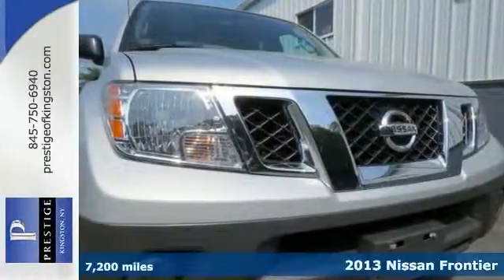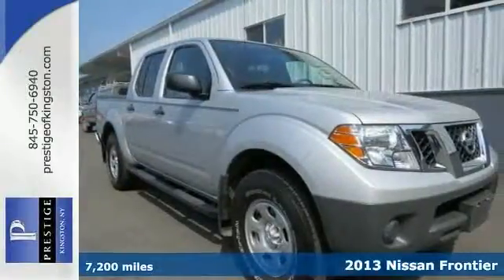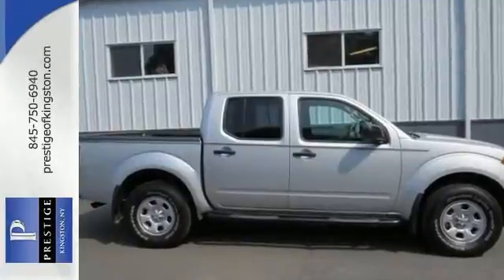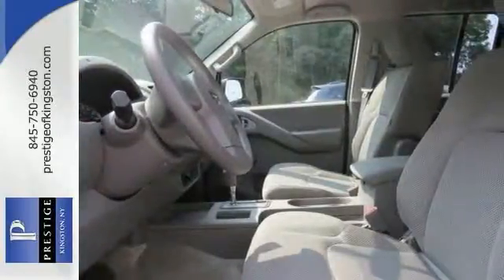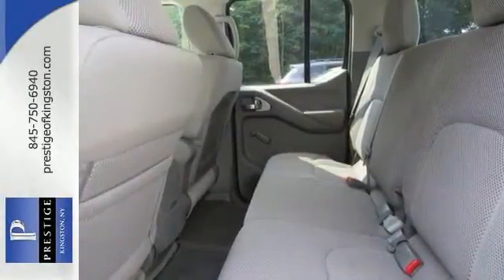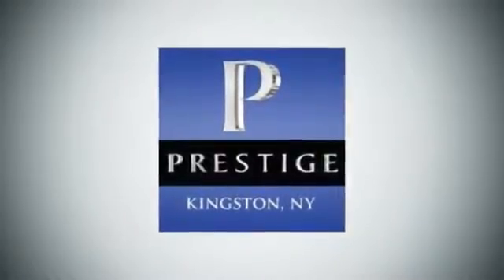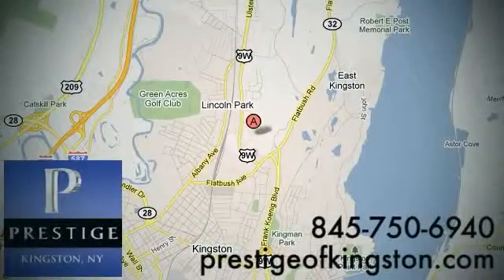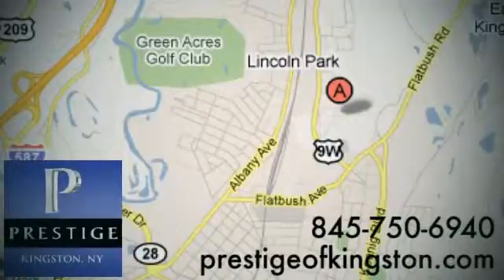2013 Nissan Frontier Kingston NY Poughkeepsie, NY DN735974 - SOLD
Year: 2013
Make: Nissan
Model: Frontier
Trim: SV
Engine: 4.0L V6 DOHC
Transmission: 5-Speed Automatic with Overdrive
Mileage: 7200
Stock #: DN735974
VIN: 1N6AD0EV8DN735974
brbrPut down the mouse because this 2013 Nissan Frontier is the truck you've been looking to get your hands on. This Frontier SV is a nicely equipped 4D Crew Cab, 4.0L V6 DOHC, and 4WD. Want to save some money? Get the NEW look for the used price on this one owner vehicle. Previous owner purchased it brand new and it still looks like the day it rolled off the lot!

Address:
756 East Chester St By-Pass